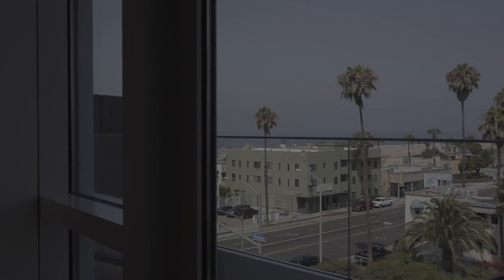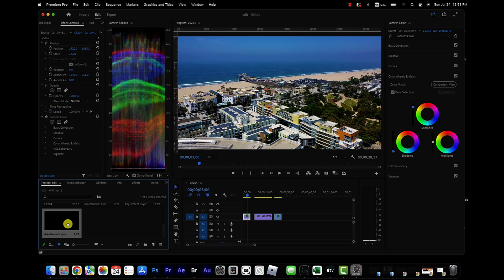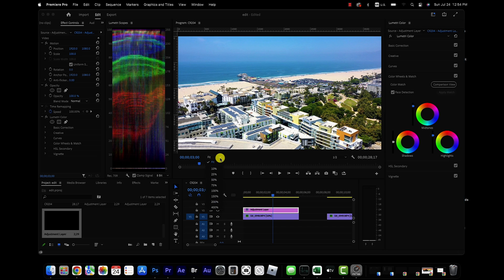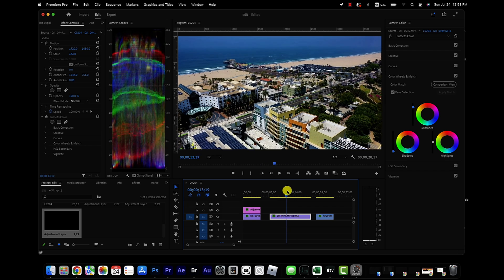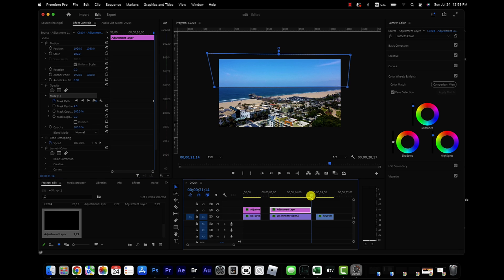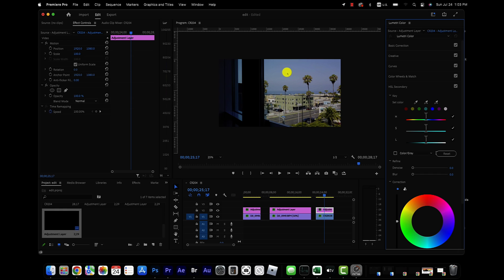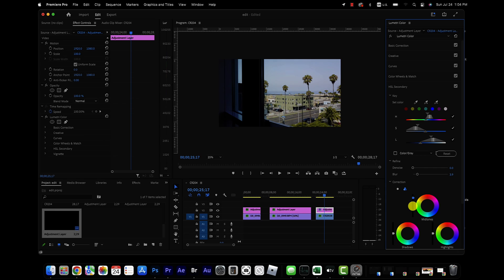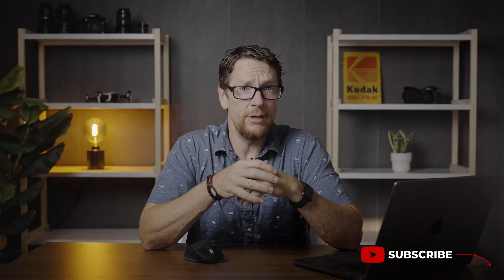Clear Ocean View Premiere Pro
Most people imagine sunshine when they think of the beach and ocean. But unfortunately, the weather conditions at the coast are not always perfectly predictable and often turn out to be cloudy, hazy, or gloomy. Those are not exactly the ideal conditions for realtors and real estate videographers that would like to showcase those gorgeous ocean views. So instead of rescheduling day after day in the hopes of getting that perfect clear sky at the beach, here is a quick real-time step-by-step tutorial in Adobe Premiere Pro on how to turn that gray and hazy sky into the nice and beautiful clear ocean view that we all imagine when thinking of the beach.

Real estate videos are a great tool for real estate agents to boost the exposure of their listing and get people intrigued and excited. Whether you are a beginner or a pro when it comes to videography or photography, this channel will provide you with tips, tricks, "How To" tutorials, and more to develop your skills and improve your work.

🎵 Maldives Mansion - PALA
8EIEEZ6ZIUXQEPR9